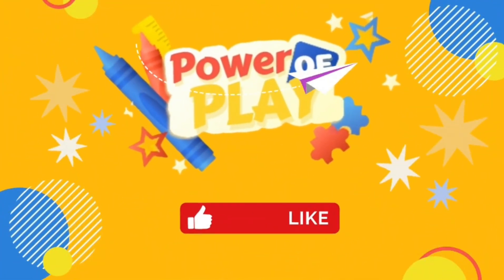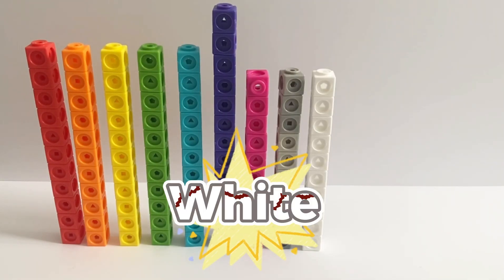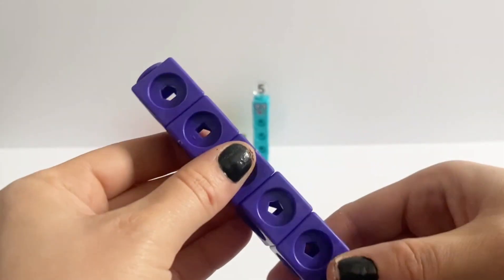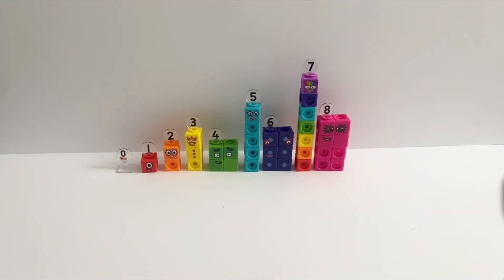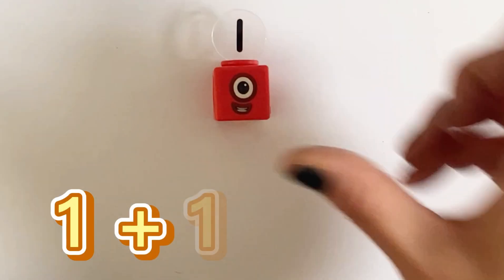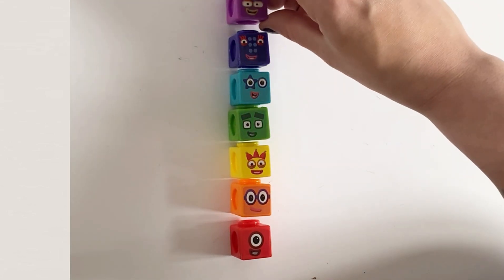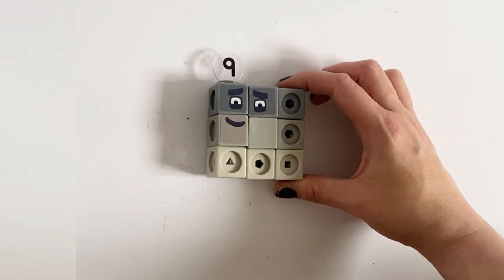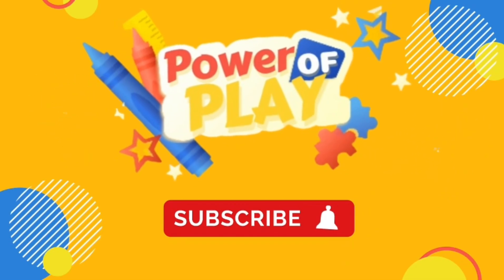Lets Build and Learn Maths with The Numberblocks 1-10 Math link Cubes Playset.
Hey Numberblocks Fans,
We are opening and exploring the Numberblocks math link cubes play set. Lets build 1-10 together and explore simple maths additions, and shapes.